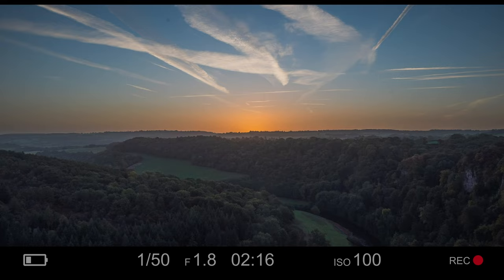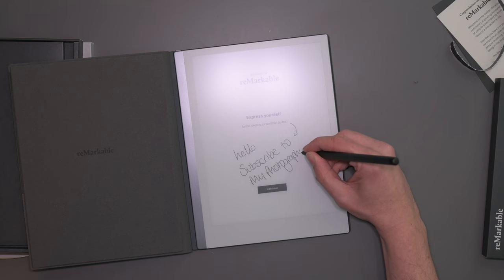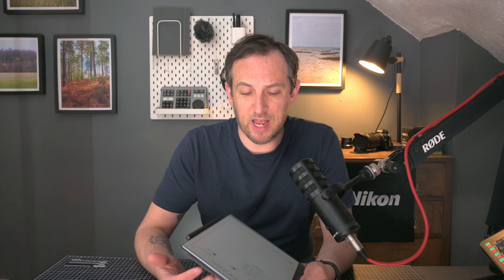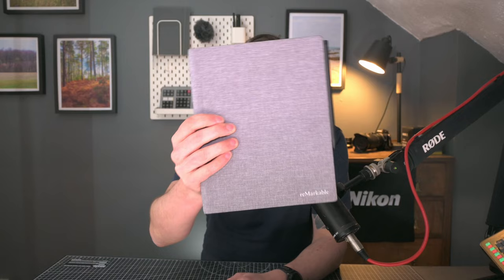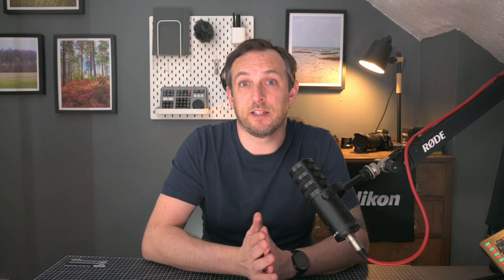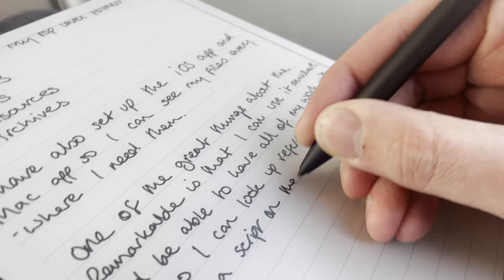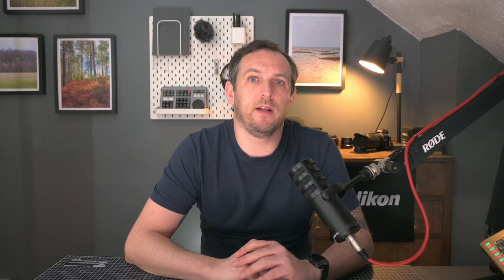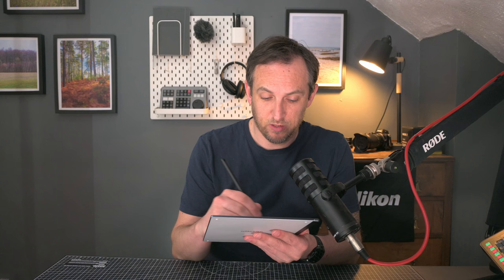Using The ReMarkable Paper Tablet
Today, we are going to look at my new toy, the ReMarkable 2. These are my first impressions of this e-ink or paper tablet: What is the writing experience like? How am I going to use it? How will I include it in my Notion workflow?

00:00 Introduction
00:18 What Is It?
00:57 My Research
01:38 What I Ordered
02:39 Initial Setup
03:14 How I Will Use It
04:10 The Writing Experience

Hi! I'm Steve, I am a keen amateur photographer. I am trying to learn as much as I can to make my photography the best it can be. I work full time in the medical devices industry. Teaching something really helps me to understand it and to learn more myself so that's what I'll be doing here!

Cameras
The Nikon Z5:

My Camera: Nikon Z5 and kit lens

Lenses
My Fave Lens: Nikon 35mm f/1.8

Accessories
SD Cards

Battery Case:

SOUND:
Rodecaster Pro 2:

LIGHTS:
ELGATO Key Light Air:

SATECHI Type-C Stand & Hub with SSD Enclosure

WD Blue 2TB M.2 SATA SSD